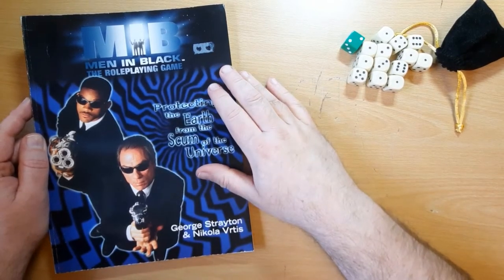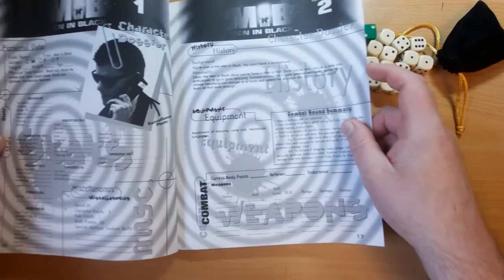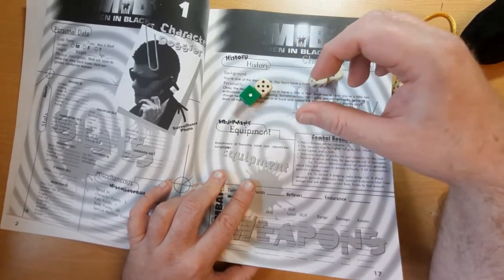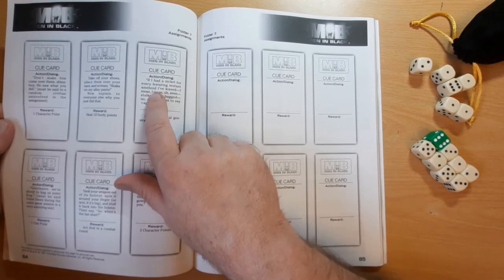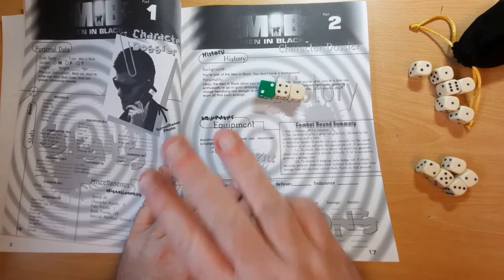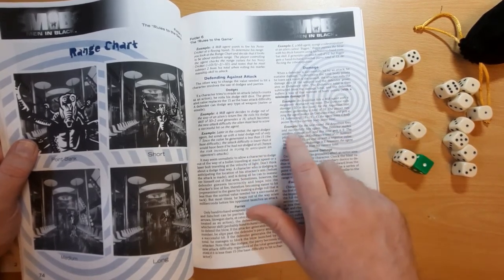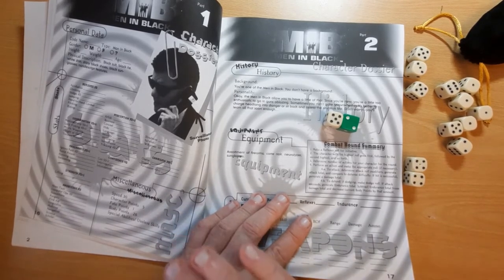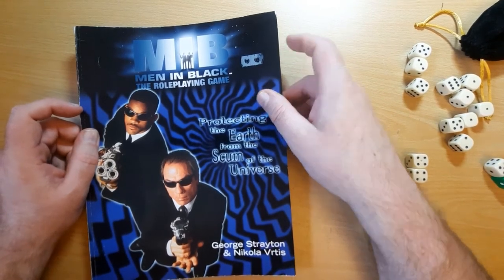Men in Black: The Roleplaying Game (West End Games, 1997) | Rules Breakdown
Description:
You're part of the mysterious quasi-governmental organization known only as the Men in Black - elite cops policing and patrolling the 1,500 aliens living amongst the people of Earth. You'll conform to the identity we give you. You will have no identifying marks of any kind. You will not stand out in any way. Your entire image is crafted to leave no lasting memory. You're a rumour, recongizable only as deja vu. You don't exist; you were never born. Anonymity is your name. Silence is your native tongue. You are above the system. Over it. Beyond it. Can you handle the truth? More importantly, can you handle an Arquillian Megasonic Destructor Ray? You can? Good. We've got a crazy Baltian loose in Manhattan. Take care of it. And remember... No earthlings must know.